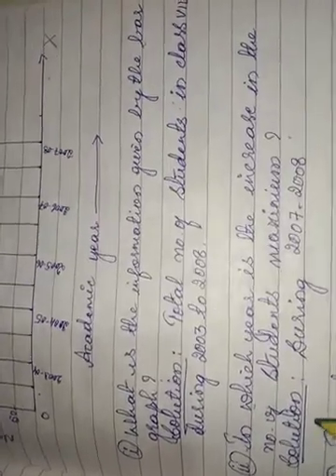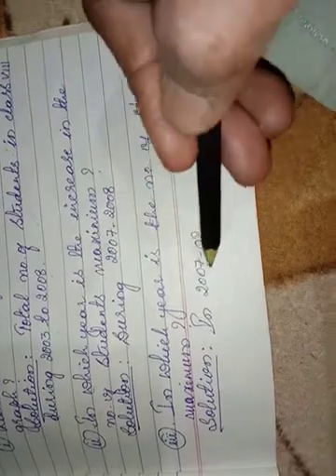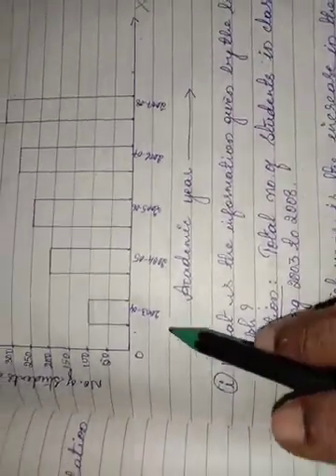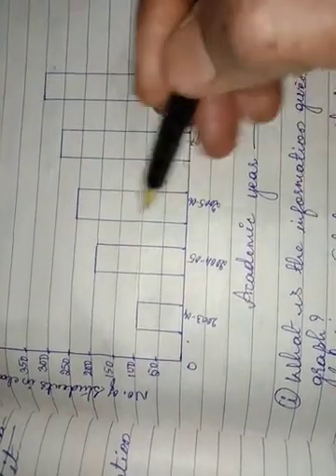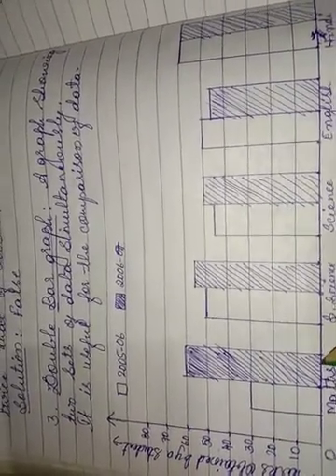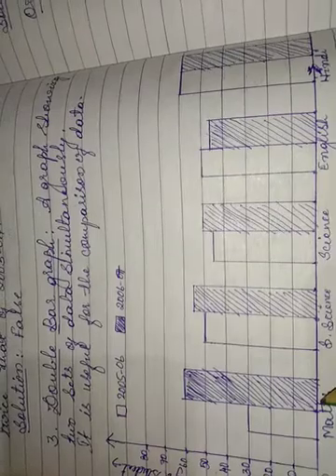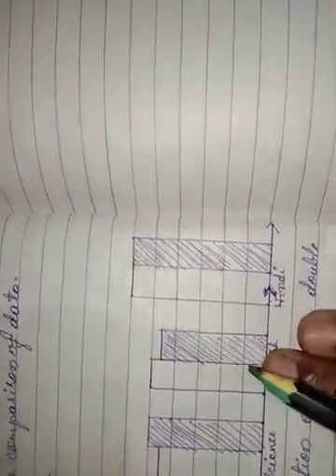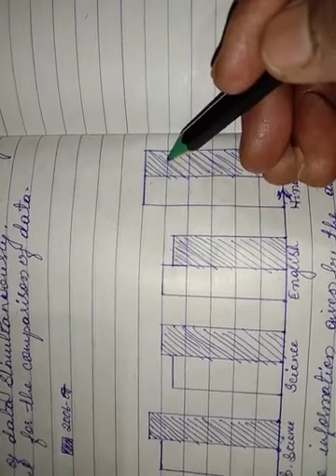Part2 lesson3 data handling video1